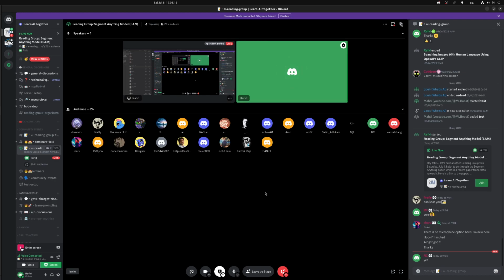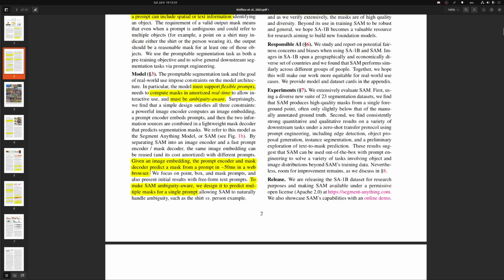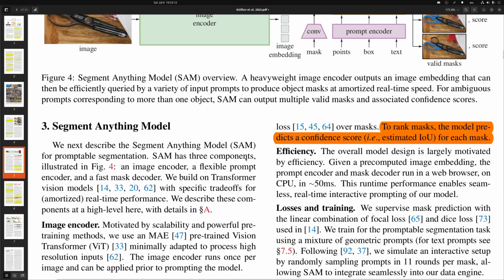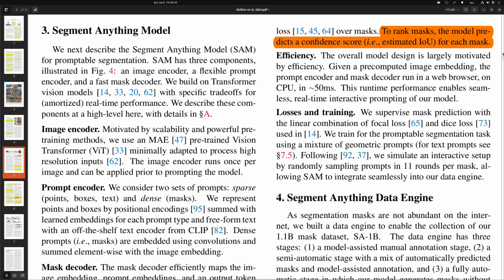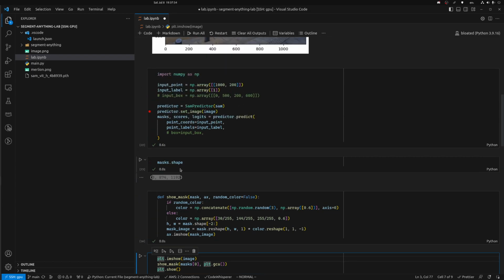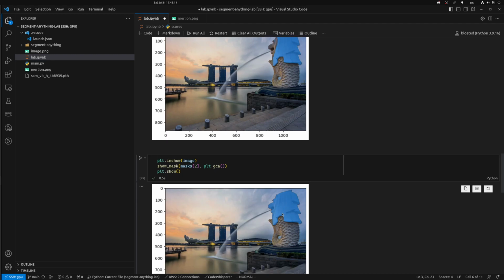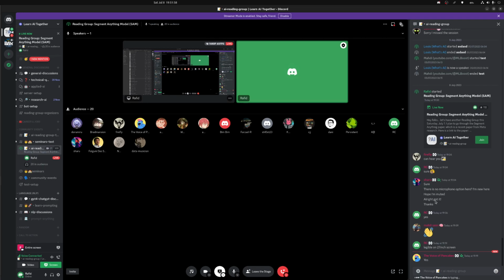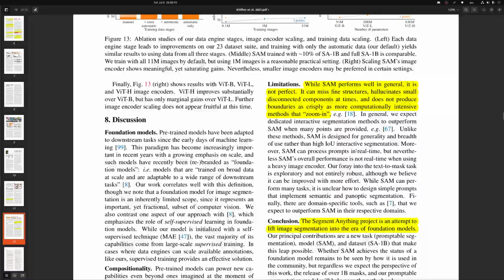[LAIT Reading Group] Segment Anything Model